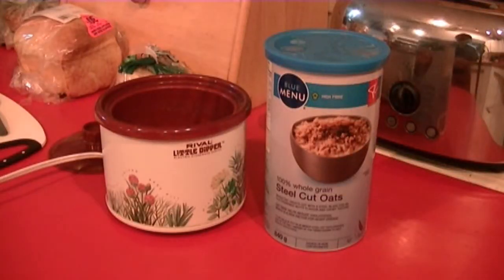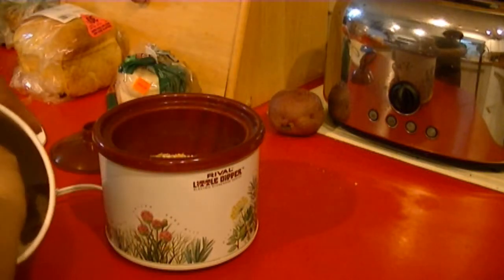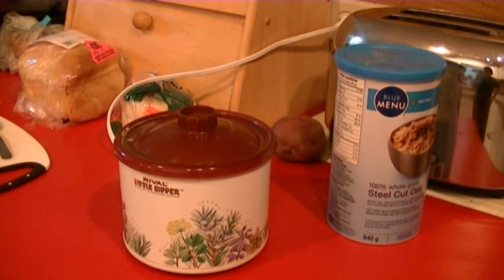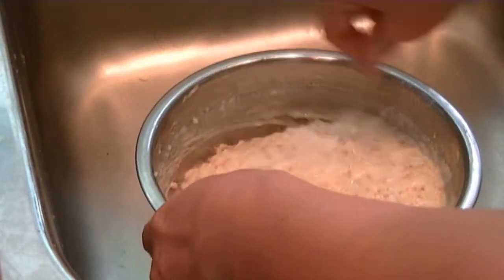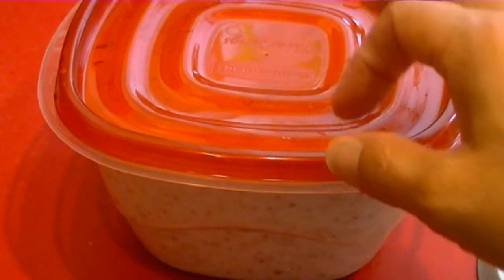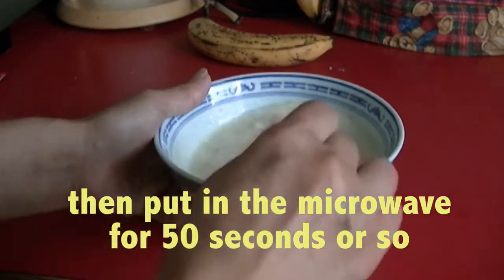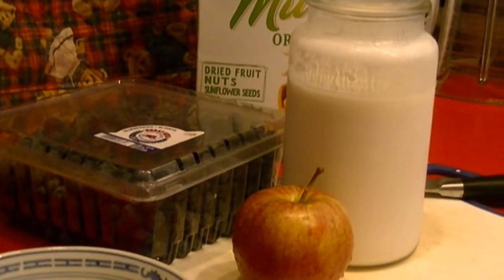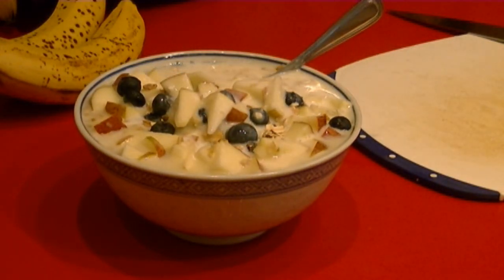Use Your Mini Crockpot Little Dipper to Make 5-minute Healthy Breakfast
Most of us are too busy in the morning to make ourselves a complete breakfast but that doesn't mean we have to compromise our healthy choices.  I use my mini crockpot to precook steel cut oats for breakfast so I never have to rush or skip a good breakfast.

In the morning, I just mix the precooked oatmeal with some protein powder, fruits, muesli, and kefir to make a complete breakfast, takes no more than 5 minutes.

Who says healthy breakfast can't be easy and delicious?